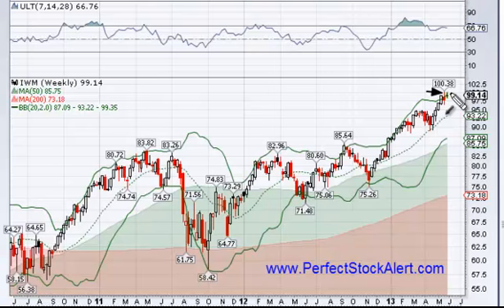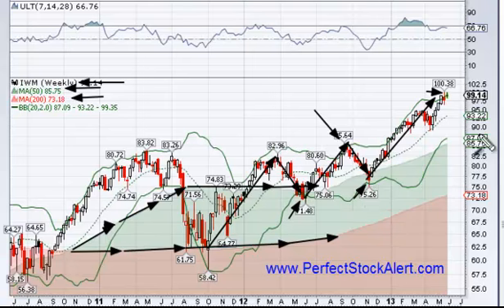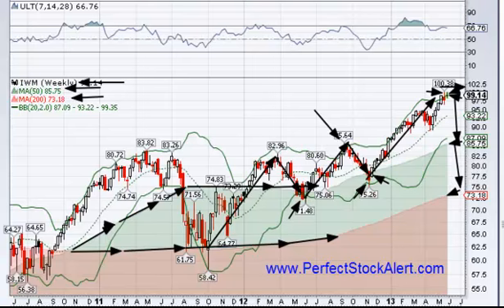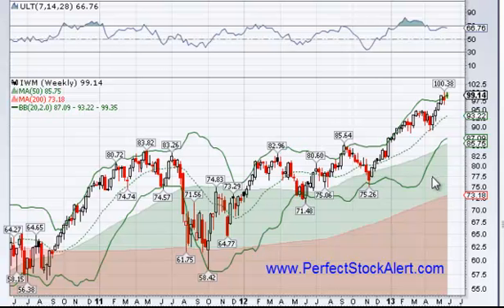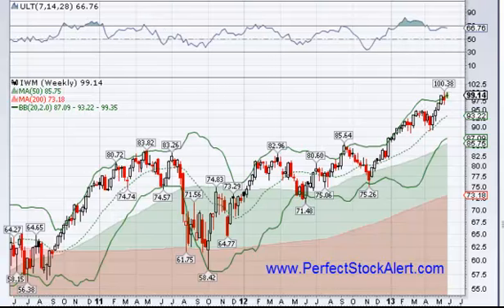IWM Russell 2000 iShares 05-28-2013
A nightly trade alert by PerfectStockAlert.com